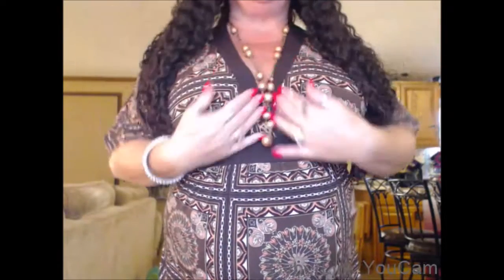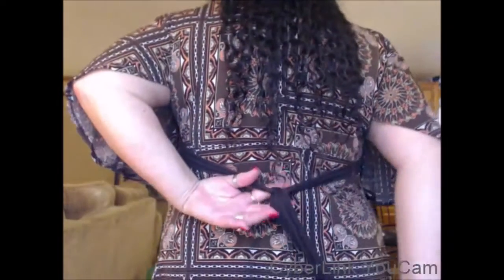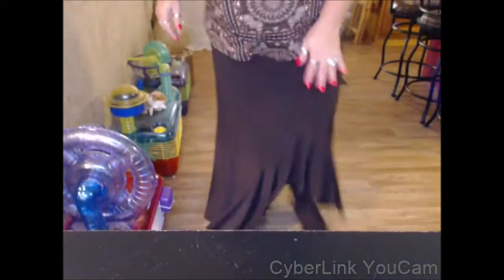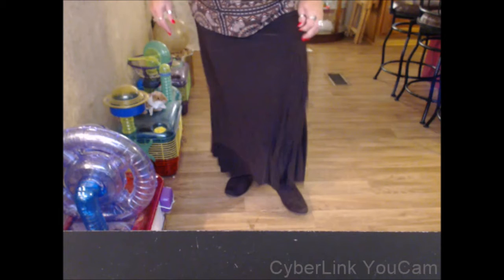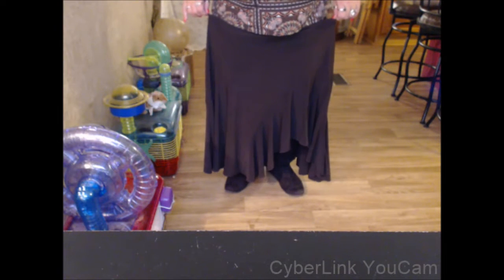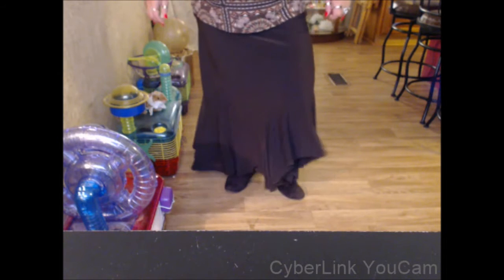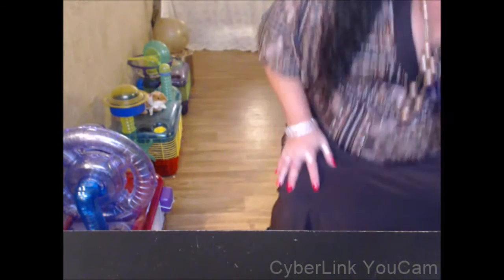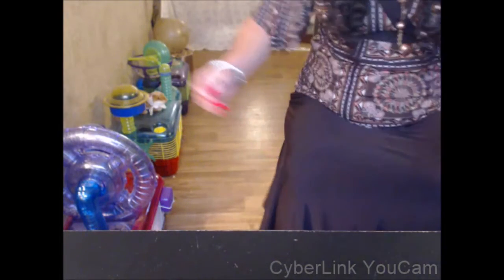OOTD FEATURING PEACH PEARLS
Good Morning Everyone. Here is what I am wearing today. Hugzz